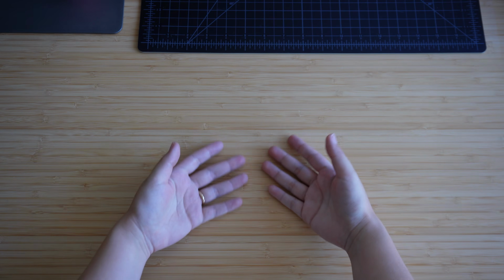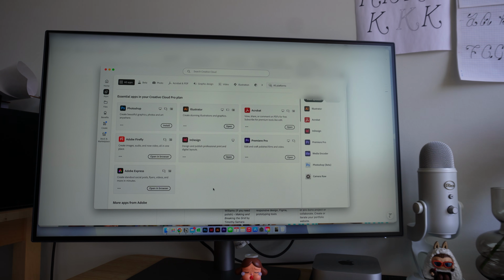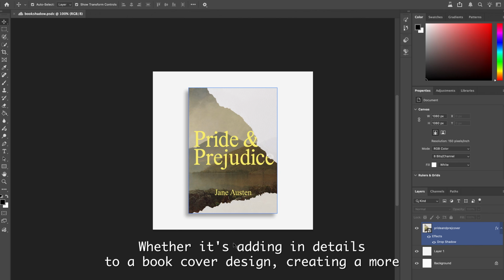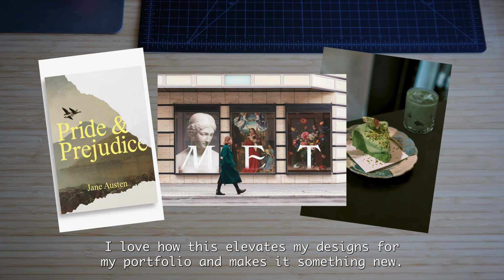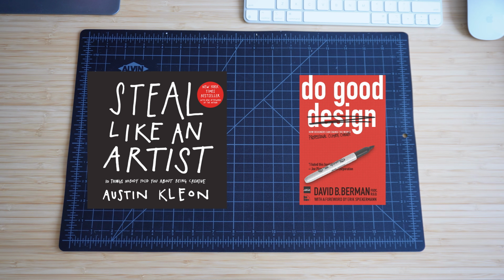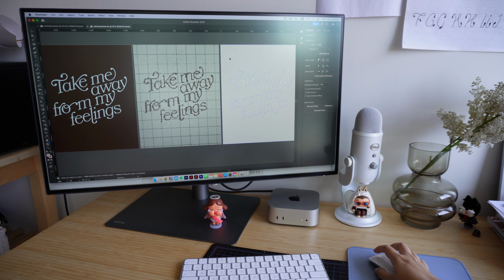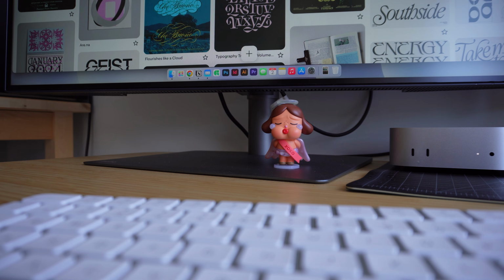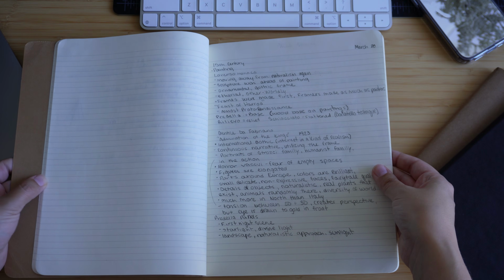your personal curriculum to learn graphic design!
In this video I'm talking all about creating your own personal curriculum to learn graphic design! I have been inspired and love to continue learning throughout my design journey, and so I'm sharing the best ways to get started in your design career. From learning the design programs, required reading and book recommendations, to design exercises you can do to up your skill level, and building your portfolio, this video covers it all. And how to do it all self motivated! I want to be a forever student, and a graphic design career means your creativity is going to soar the more you put into it. This is how to be a graphic designer! xx

MY LINKS

books mentioned
Graphic Design the New Basics
Typographic Systems
Grid Systems
History of Graphic Design
Steal Like an Artist
Do Good Design
Thinking with Type
Design Elements a Graphic Style Manual

xx,
Paola Kassa